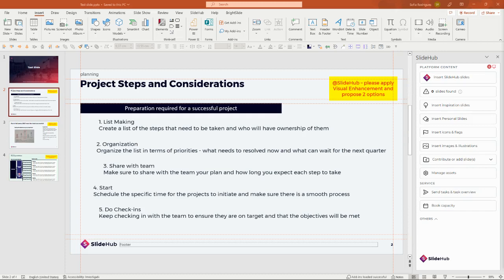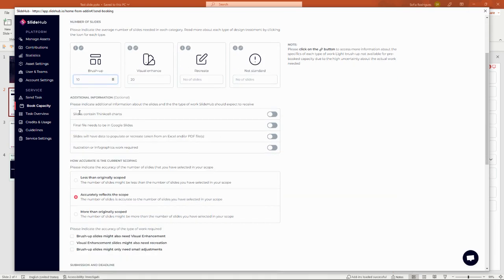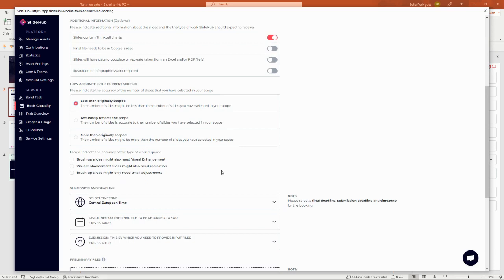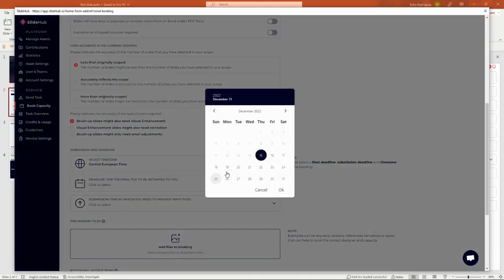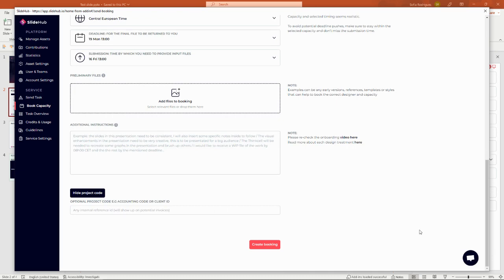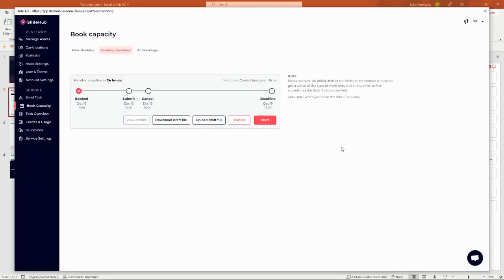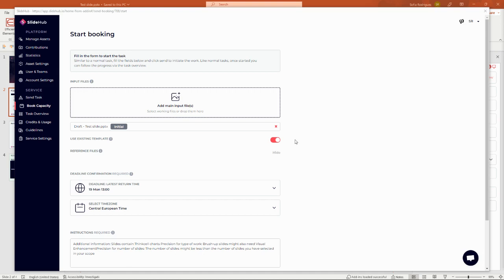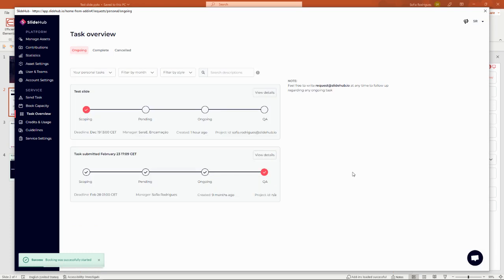How to Send a Booking Task - SlideHub Design Service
Our team of PowerPoint experts will guide you through everything you need to know about using our on-demand, 24/7 design service.

When you send a task through our regular design service, we can’t guarantee that the deadline will not be pushed due to our capacity limitations due to volatility for the service.

📆 Booking Capacity is useful when you need SlideHub to guarantee a specific deadline.

- please note that the videos have chapters so you can navigate to the section you need.